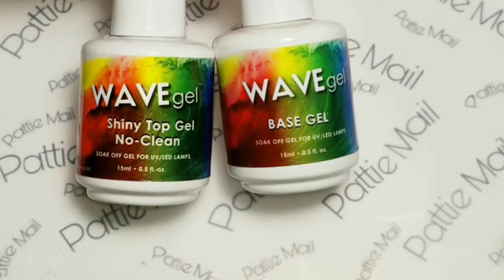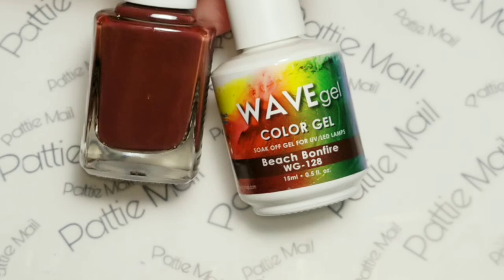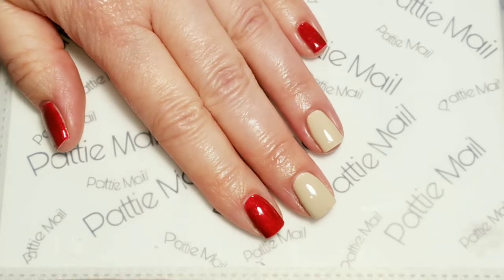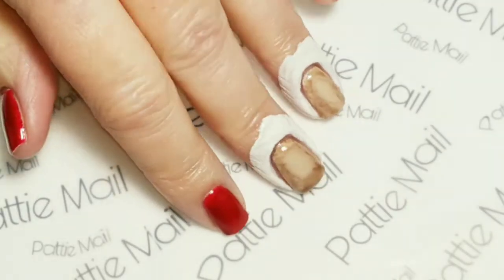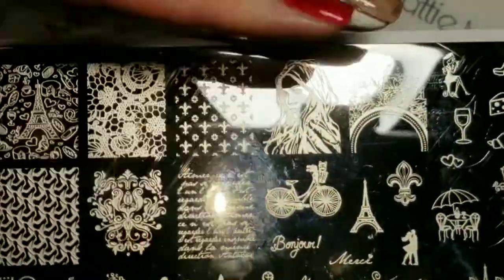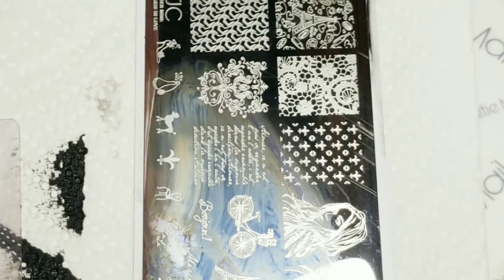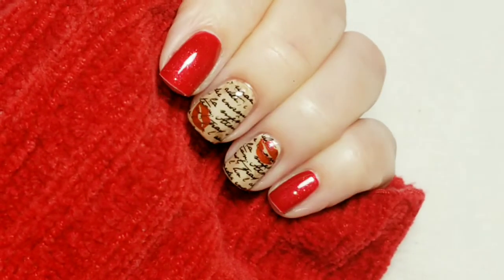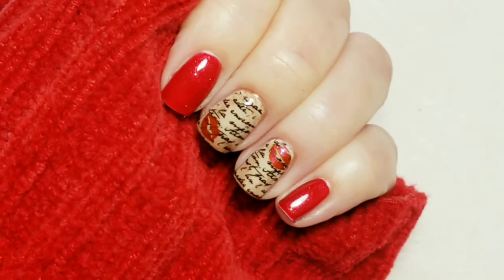Vintage Collab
Note: BravesDiva Polish comes up under maintenance when she is preparing the polishes to restock on the website. Join the FB group BravesDiva Polish Bleacher Creatures to find out when and what polishes are coming and when, plus amazing pictures of the polishes

On the Black Stamping Polish